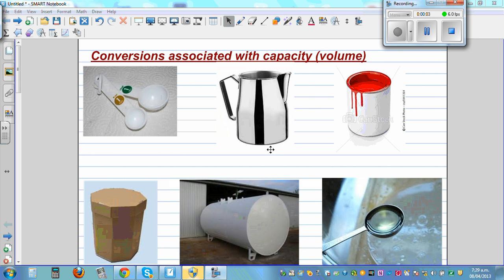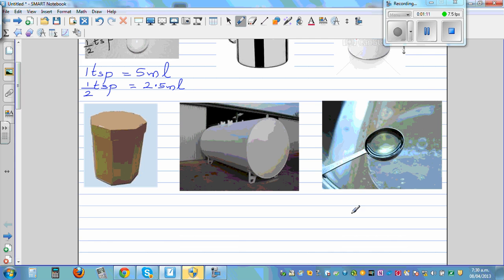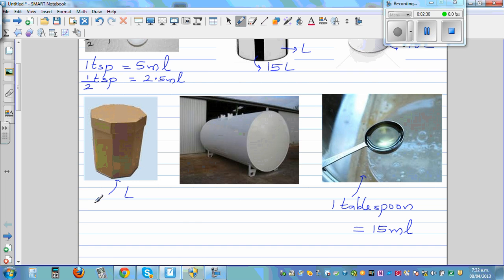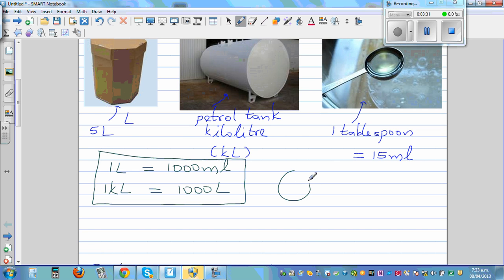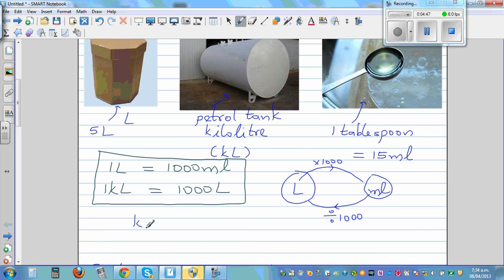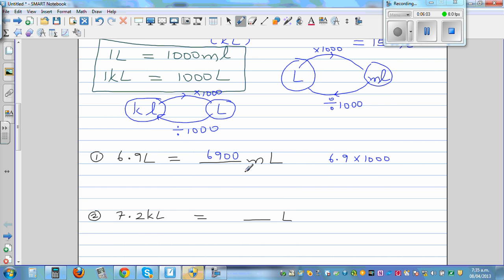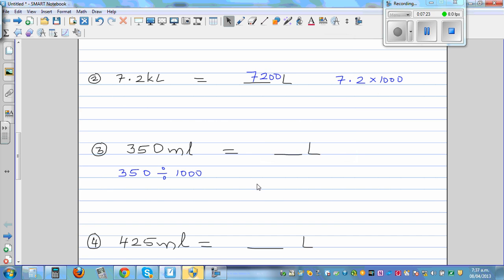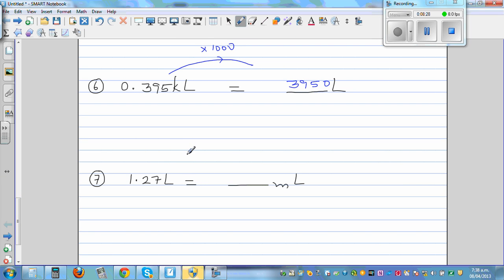Conversion associated with capacity or volume Litre millilitre and kilolitre inter conversions